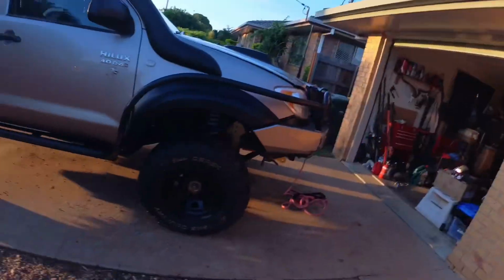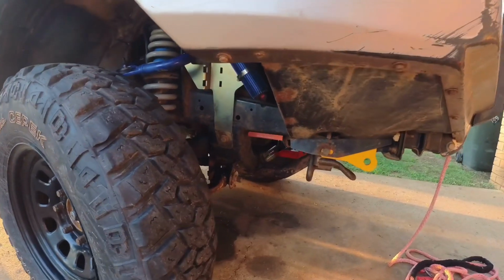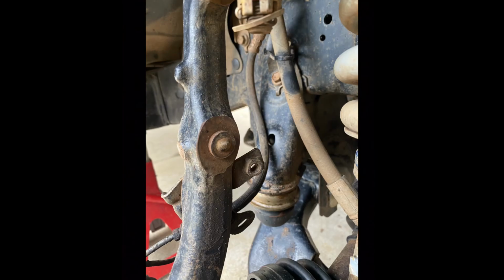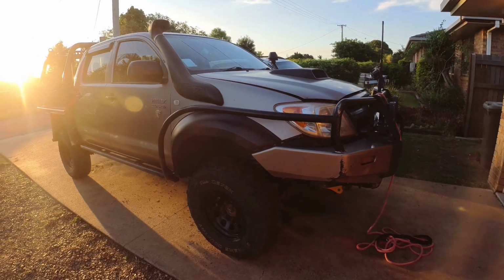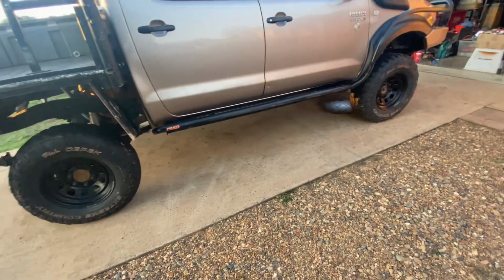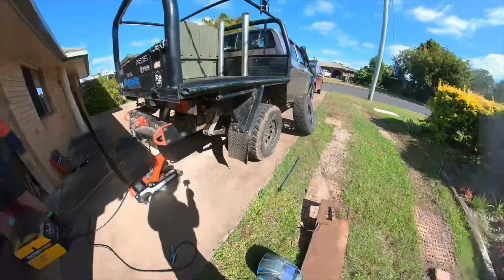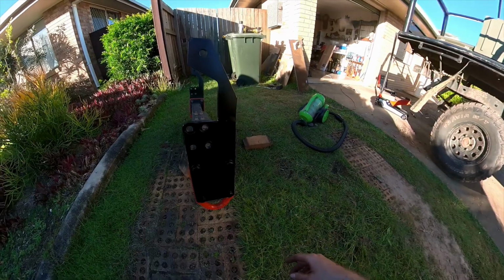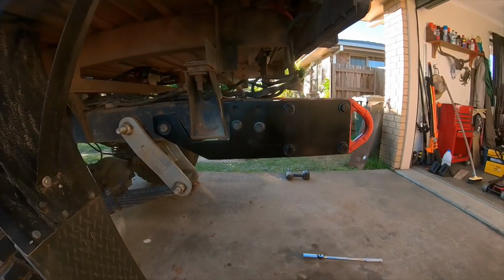Rg Colorado Leaf Spring Conversion N70 - Part 2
Part 2 of the Rg Colorado Conversion, I’ve fixed up all the little problems that I had like the uni angles binding and the shocks being to short. I’ve also modified the rear bar to suit the larger shackles required in the conversion.

Extras I’ve added:
*3mm castor wedges
*3” lift GU Patrol shocks